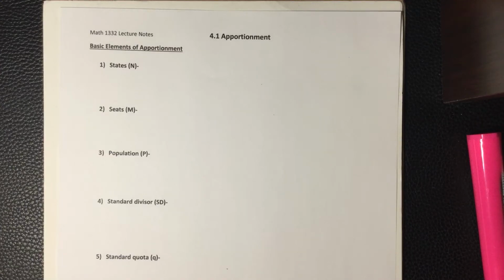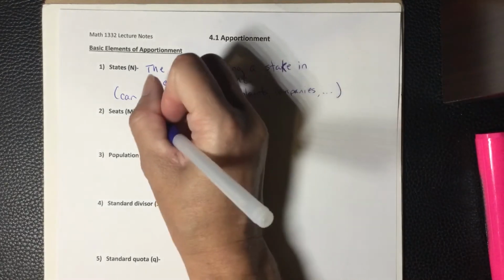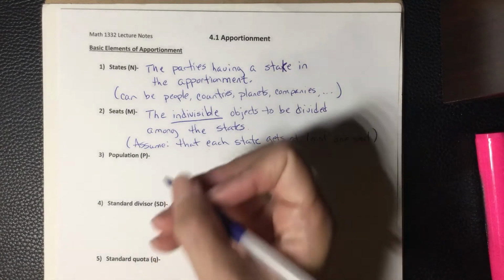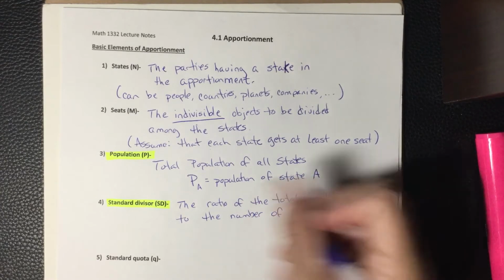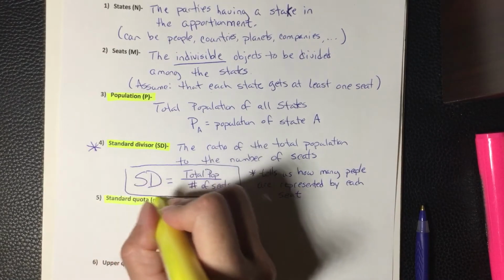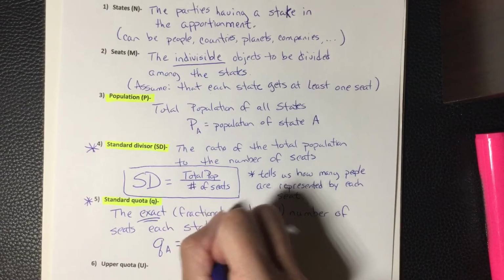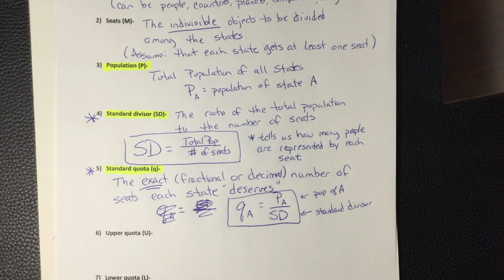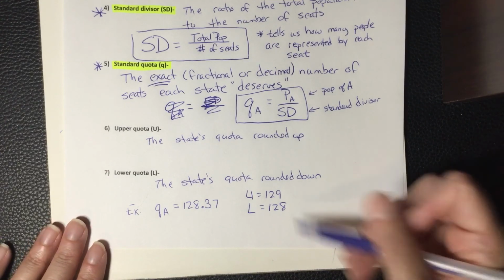4.1 Video 2 - Apportionment